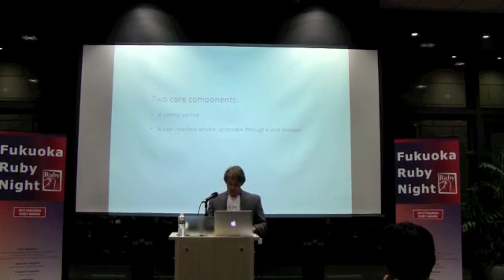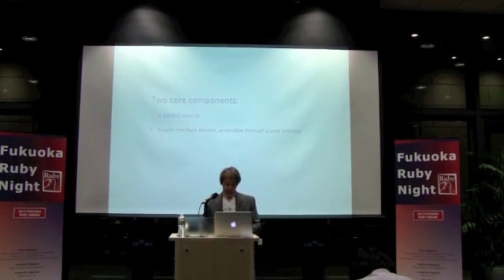AdvancedControl-2011 Silicon Valley Ruby Innovator Award Competition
2011 Fukuoka Ruby Night
November 3, 2011
MacKenzie Room, Stanford University
Silicon Valley Ruby Innovator Award Pitch Contest
Advanced Control and Acoustics